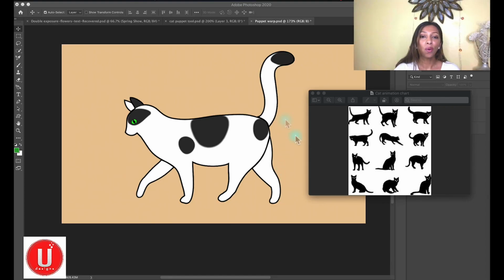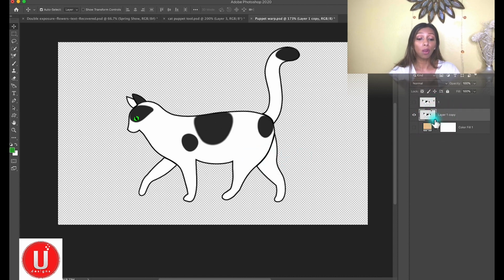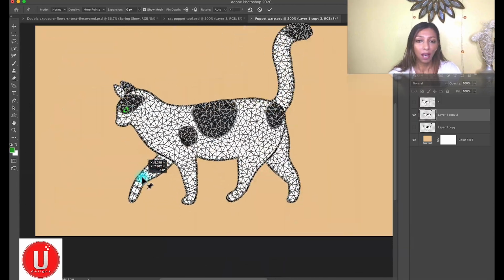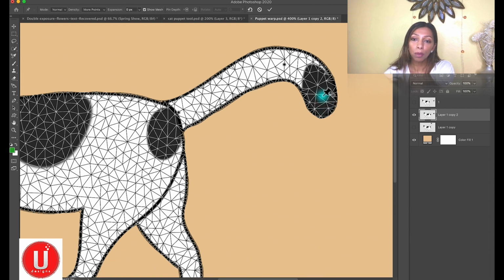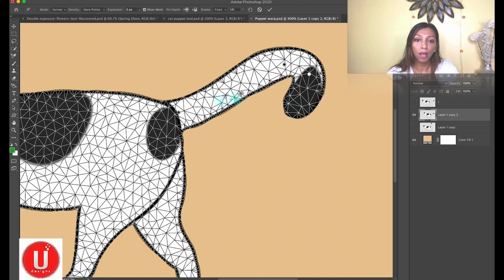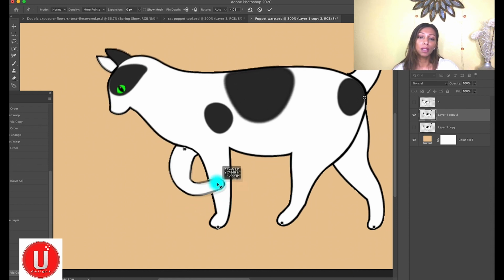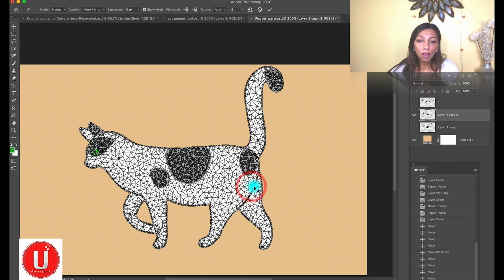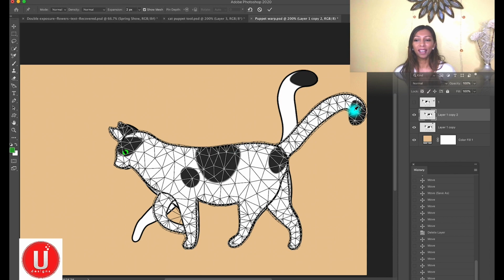Photoshop Puppet Warp Tool 😸Animate Images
I demonstrate how to quickly use the Puppet Warp tool which is useful for many distortions, such as repositioning body parts on Photoshop.
Have fun Puppet Warping😄